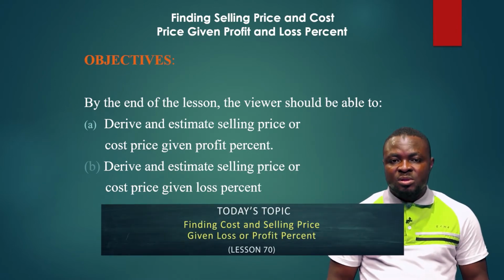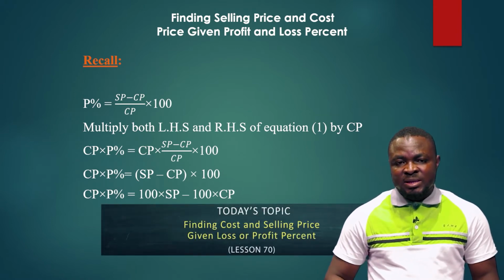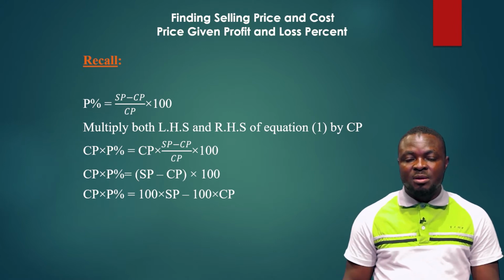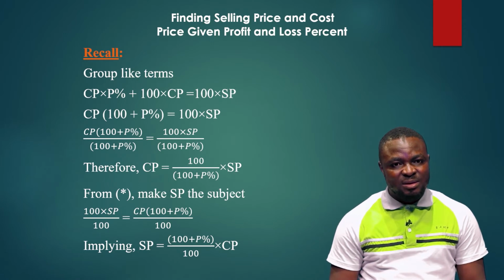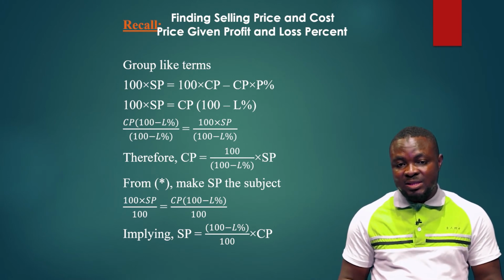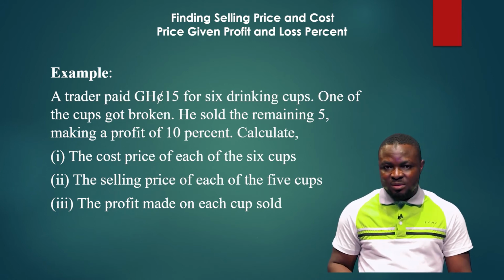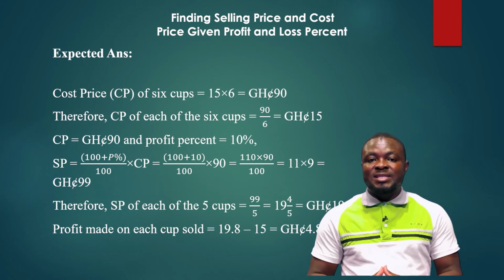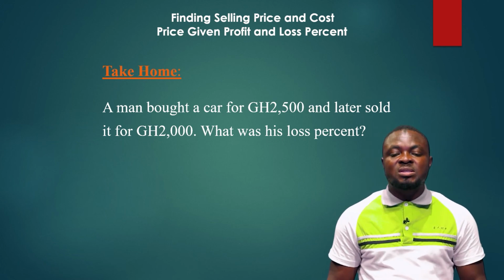Mathematics For JHS | E70 | Finding Cost Price & Selling Price Given Loss or Profit Percent